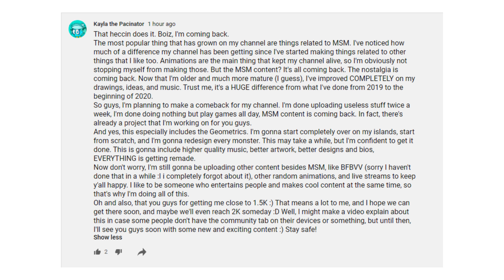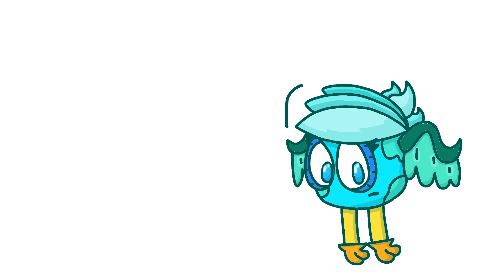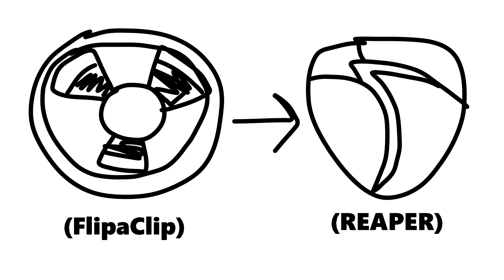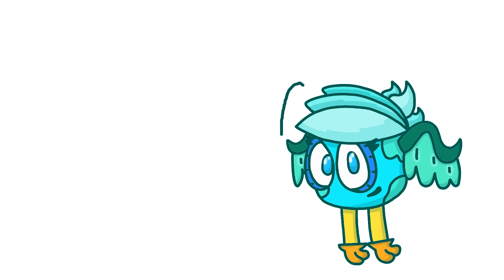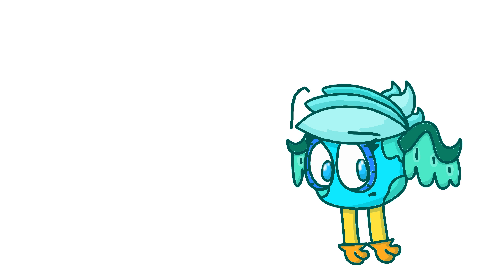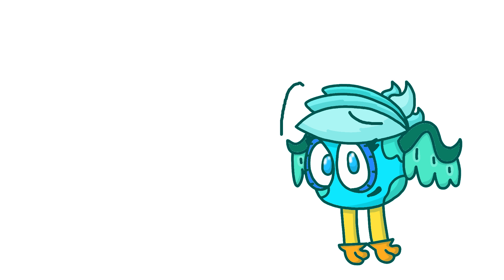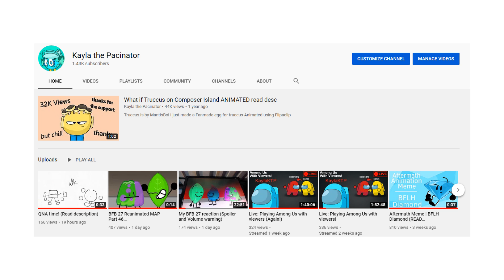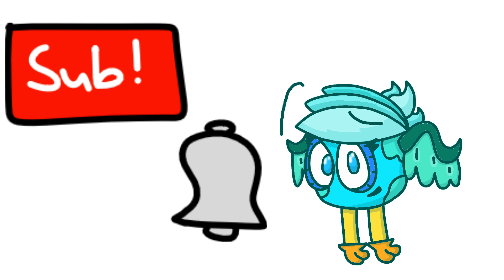Important Announcement Video! (Coming back to MSM)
Please watch the whole video for some information and details about what I'm gonna be doing from now on. I won't be too frequent, but hey, I'll be gettin things done.
Here's the community post that I made explaining about this, I suggest you read this as well
Also if you guys didn't know, I actually made the background music lol